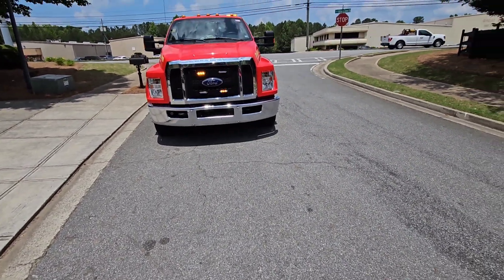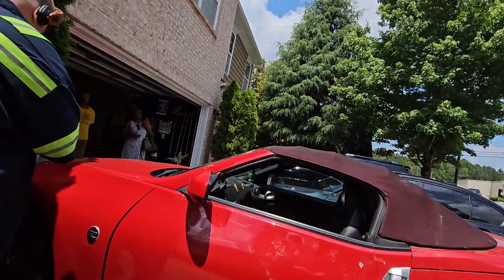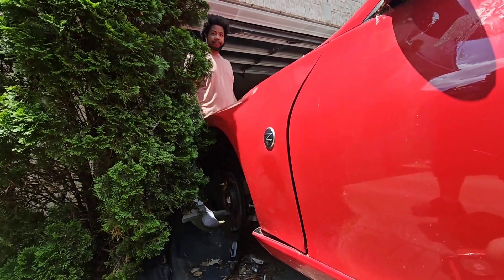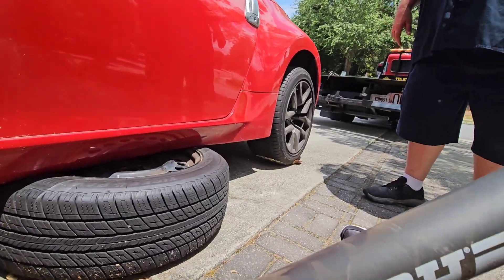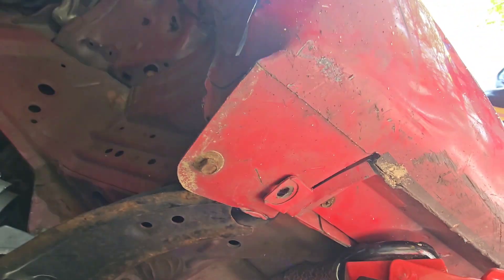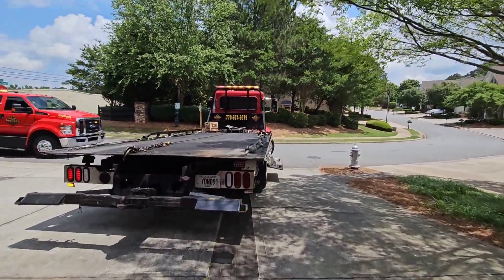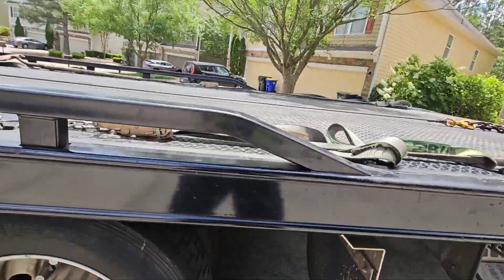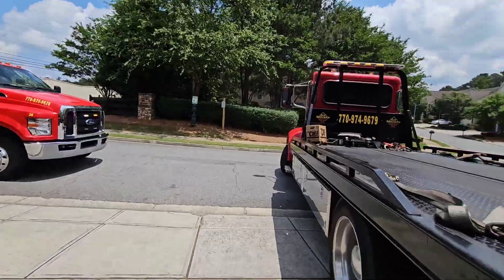Towing a 370Z little help from a friend#viral#tow#rollback#wrecker#flatbed#peterbilt#repo#peterbilt.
In this tow I got some help from one of our senior rollback drivers David. I probably could have handled this one alone but sometimes it's nice to have some help. I will not stop uploading I've uploaded videos 7 days a week and have not stopped. Thanks for supporting this crazy dream of mine. I can't believe how fast the channel is growing and I owe it all to you guys. Thanks to each and everyone of you from the Malone family. youtube youtuber tow towing towtruck peterbilt wrecker video video rollback. youtube youtuber wrecker video youtube tow youtuber wrecker towtruck video shortvideo rollback .